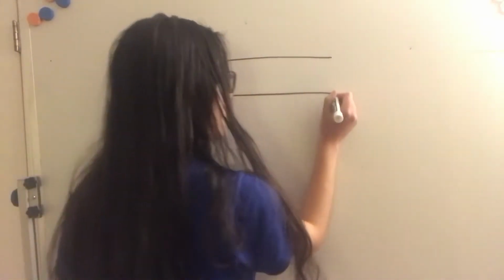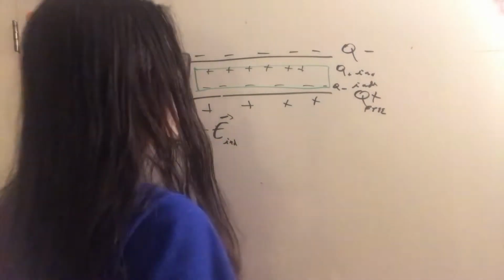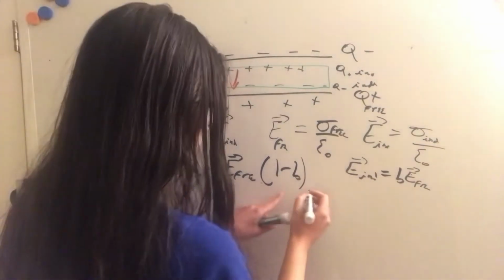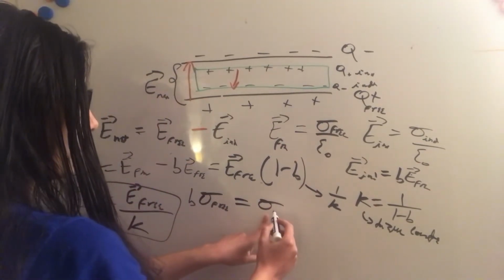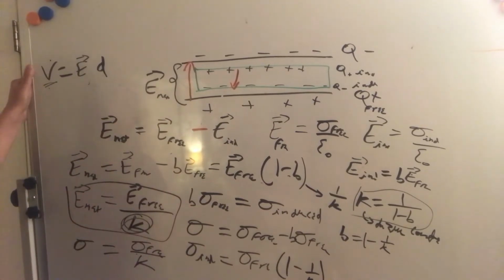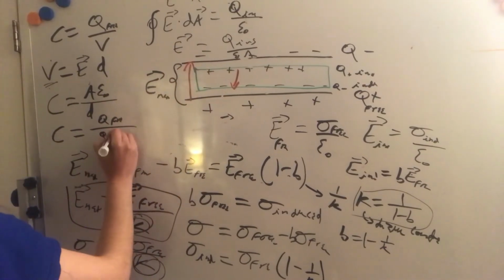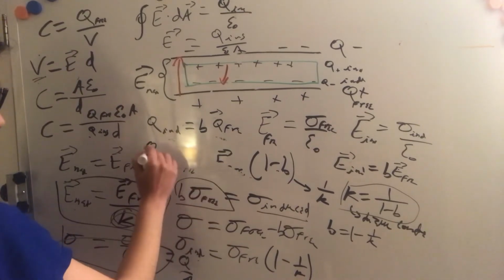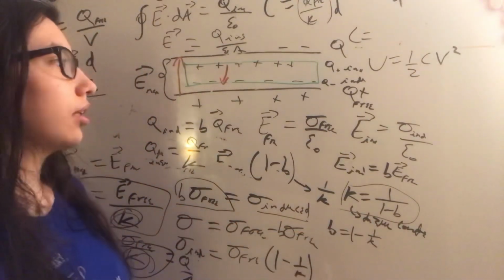Dielectrics. Electricity an Magnetism